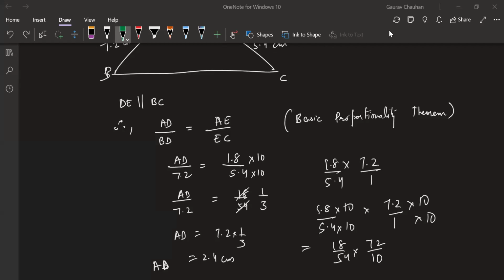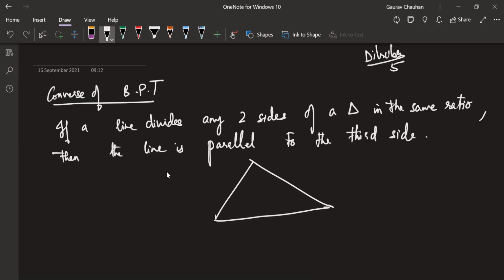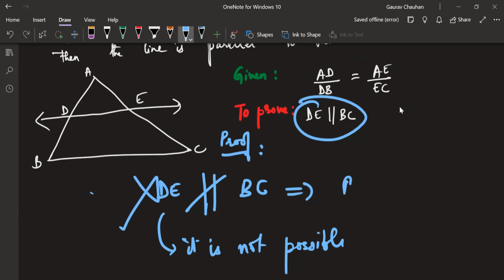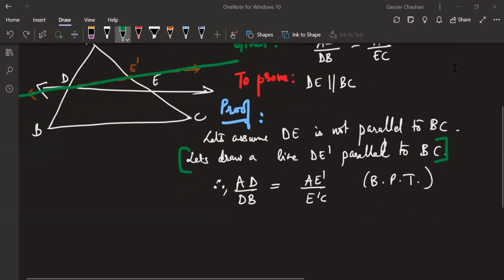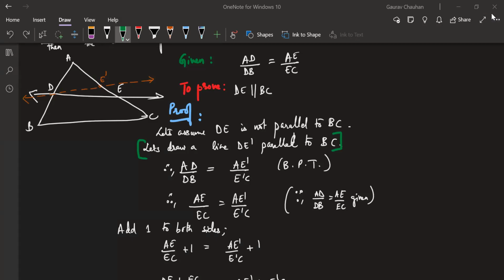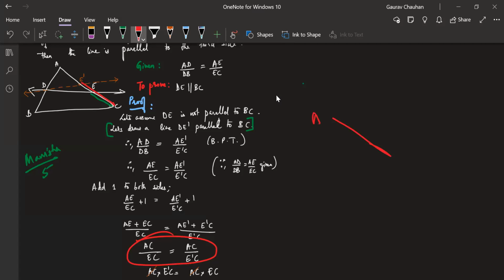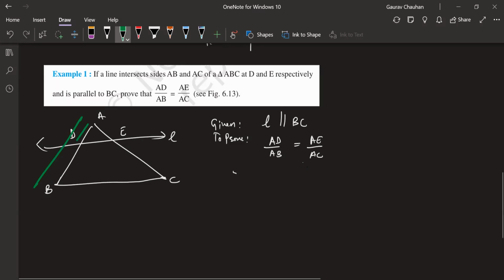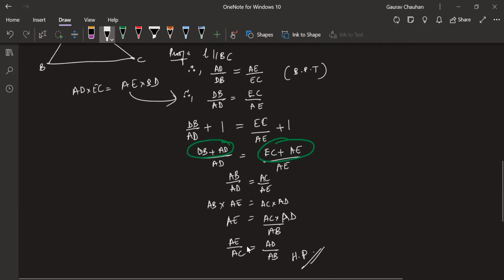Triangles - Converse of Basic Proportionality Theorem; Example 1 of textbook